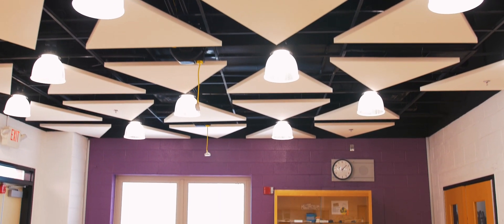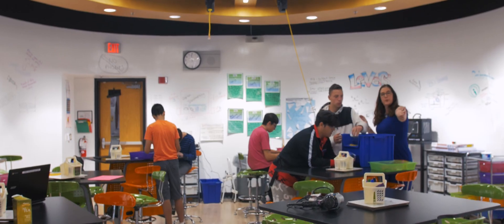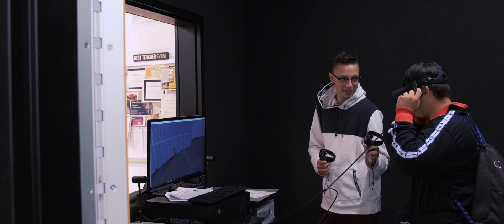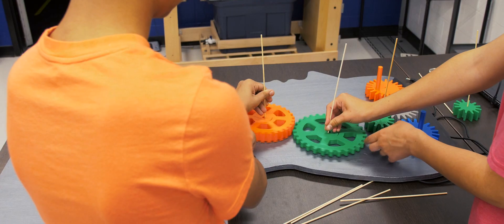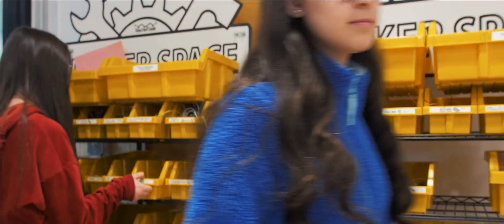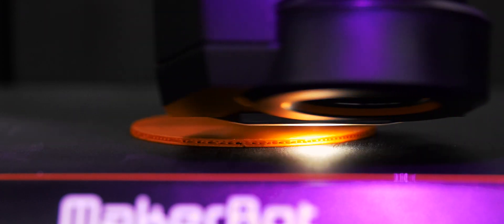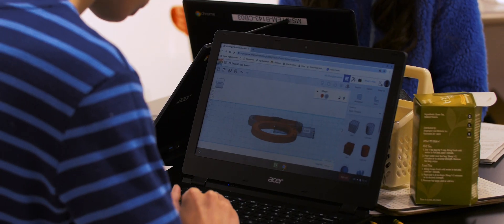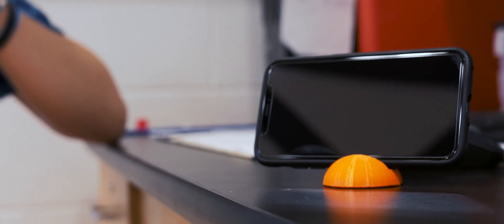Mount Olive Middle School MakerSpace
A quick overview of the amazing makerspace within the Mt Olive Middle School.